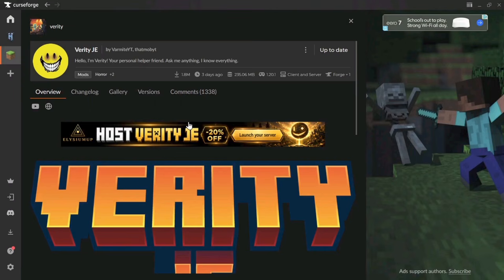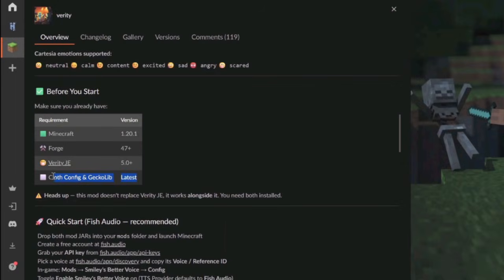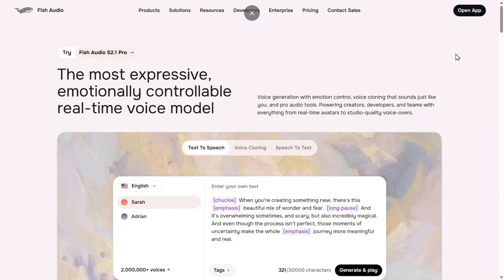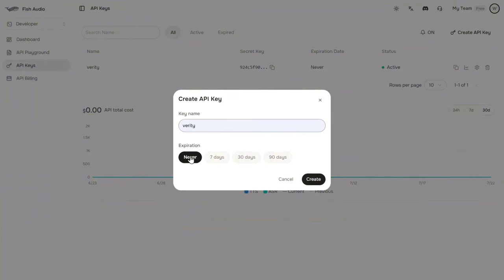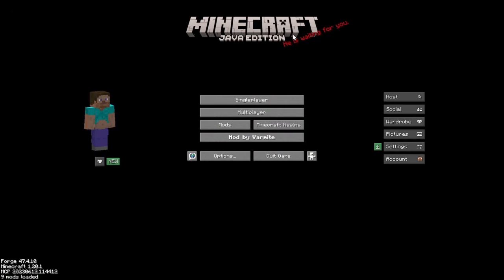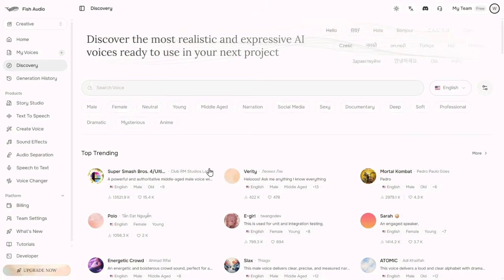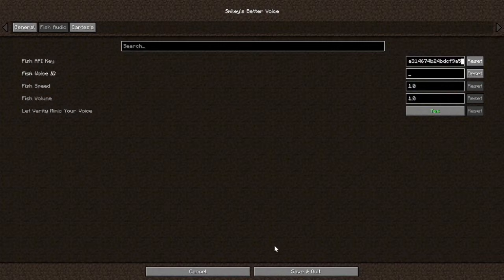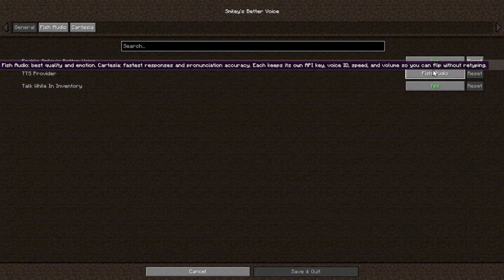How to Make Verity Sound Like the Original Voice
Having trouble with the Verity mod showing errors or failing to connect? This guide will help you quickly fix the most common issues by correctly configuring your API key and AI provider settings.

If the mod is unresponsive, displaying connection errors, or timing out, we'll walk you through the key troubleshooting steps to get everything working again. You'll learn where to find the necessary settings, how to verify your API key, and how to choose the correct AI provider for a stable connection.

By following this step-by-step tutorial, you can resolve the most frequent Verity mod configuration problems and restore its AI features without wasting time on trial and error.